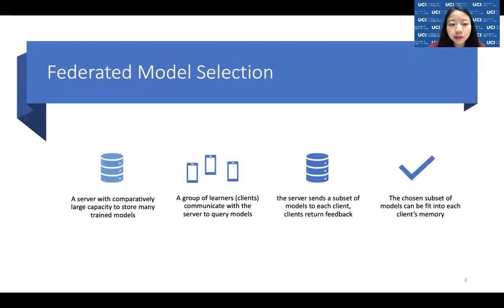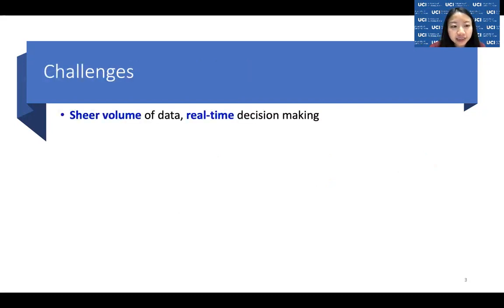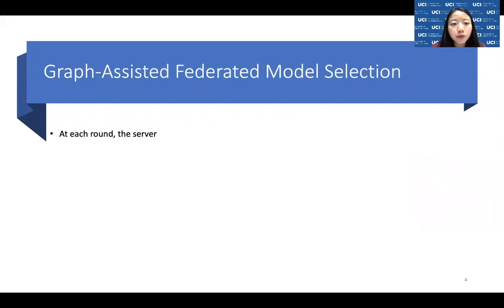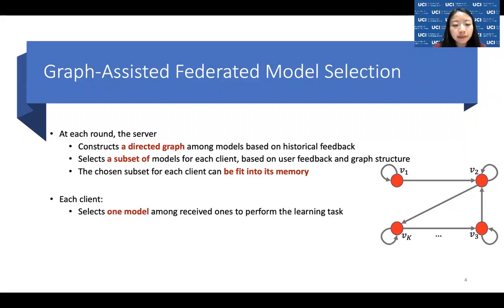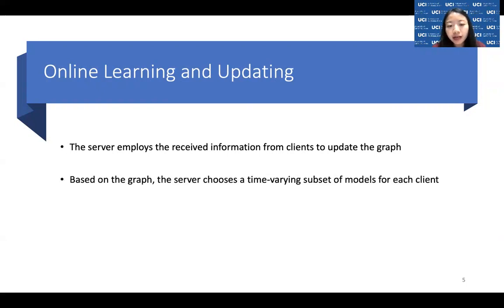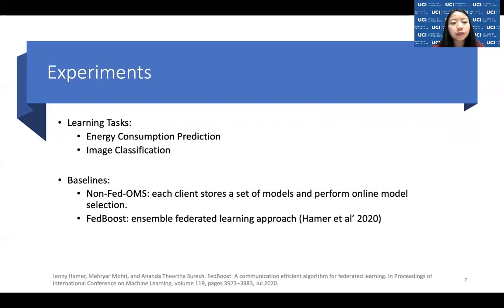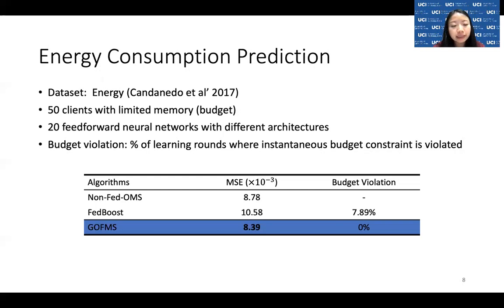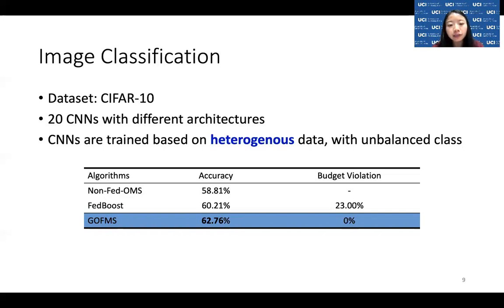Personalized Graph-Aided Online Federated Model Selection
A Google TechTalk, presented by Yanning Shen, University of California, Irvine, at the 2021 Google Federated Learning and Analytics Workshop, Nov. 8-10, 2021.